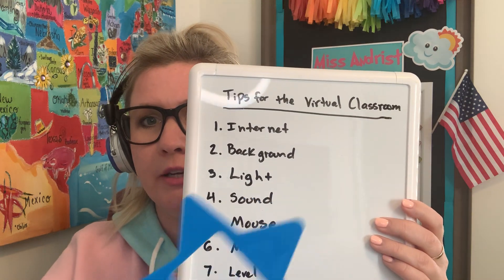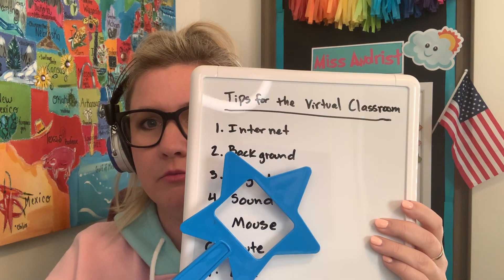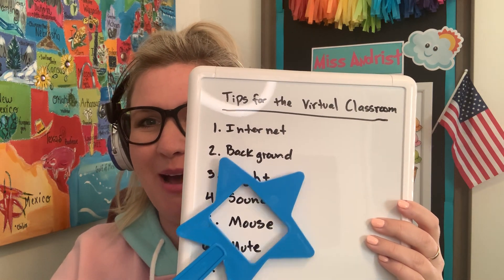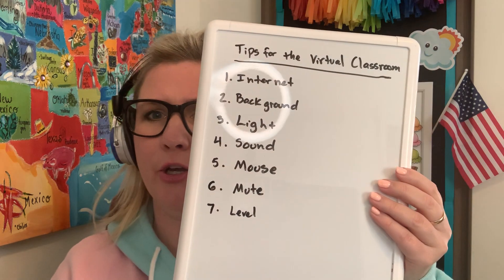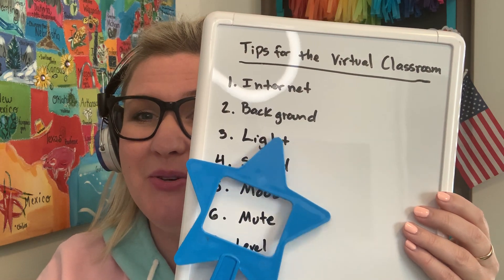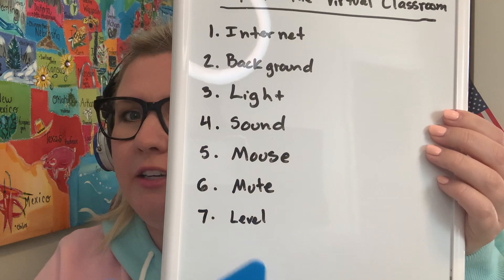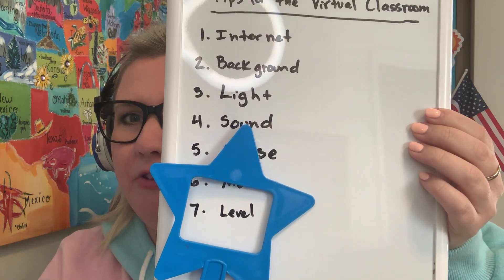How To Setup Your Virtual Classroom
Hey Teachers, we are all trying to figure out how to go from teaching IRL to setting up distance learning.  As you are hosting virtual classrooms, this video will help you set up a virtual space with considerations/best practices for: internet, background, light, sound, mouse, mute, and camera level.